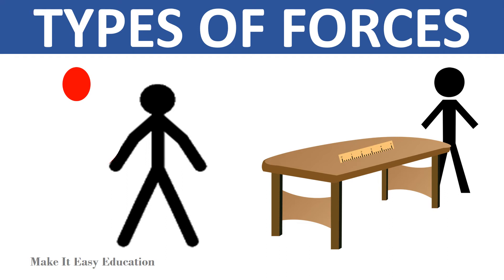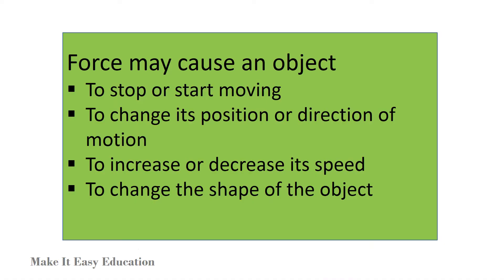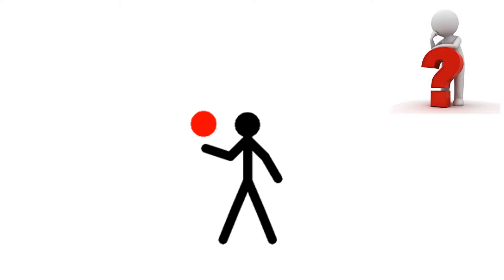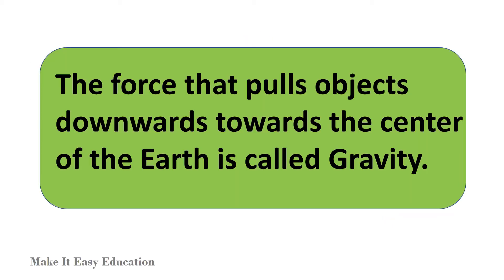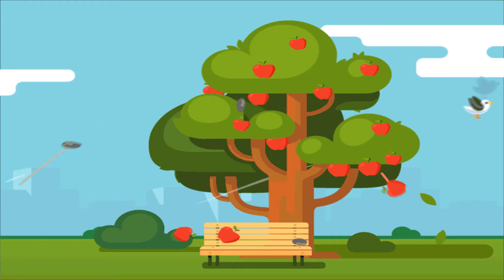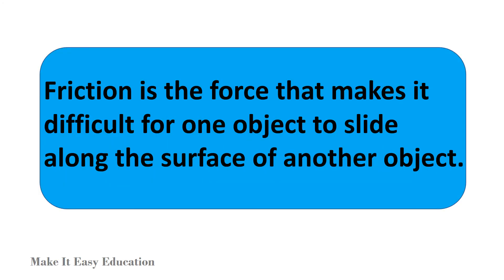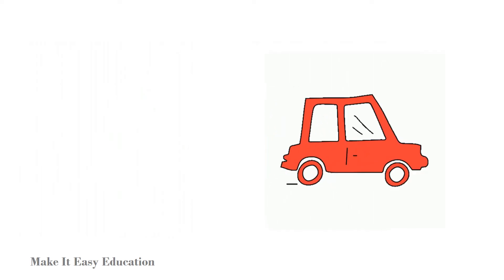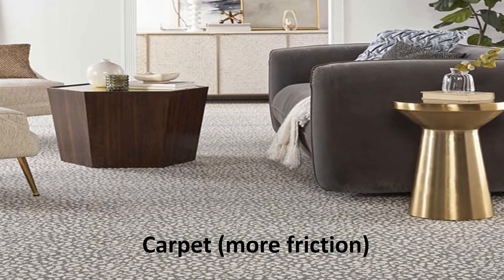TYPES OF FORCES || GRAVITY AND FRICTION || SCIENCE EDUCATIONAL VIDEO FOR CHILDREN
THIS VIDEO EXPLAINS ABOUT THE TYPES OF FORCES - GRAVITY AND FRICTION. IT IS EASY TO UNDERSTAND FOR KIDS AND CHILDREN.